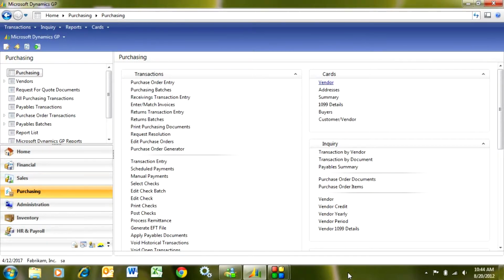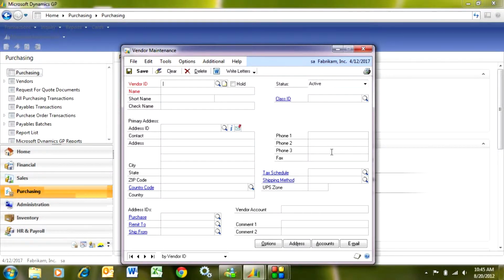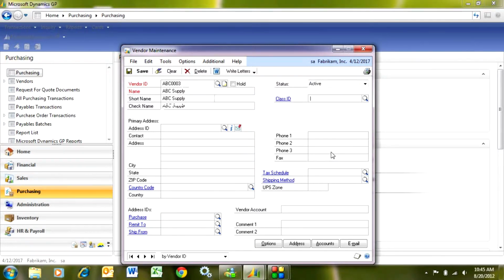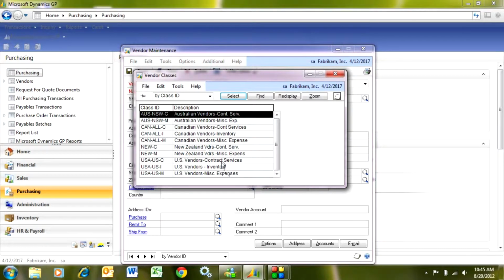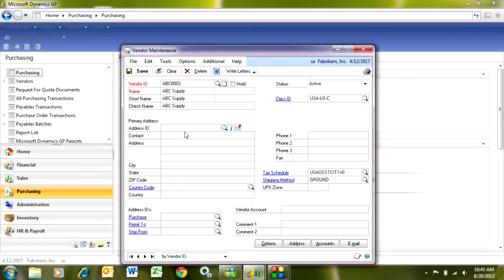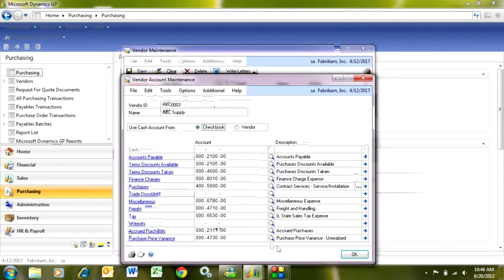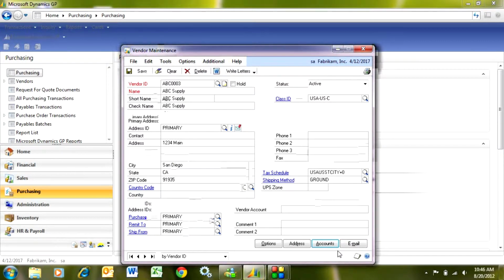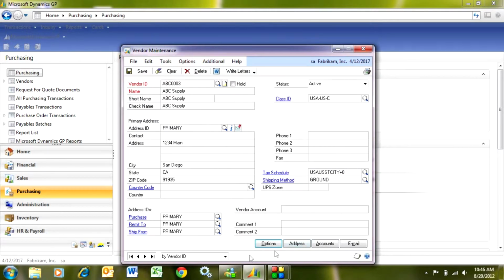Dynamics GP - Adding Vendors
Adding vendors in Dynamics GP. Dynamics GP allows you to control the addition of vendors to your vendor master file. You can set up vendors to simplify accounting and payables purchasing transactions.